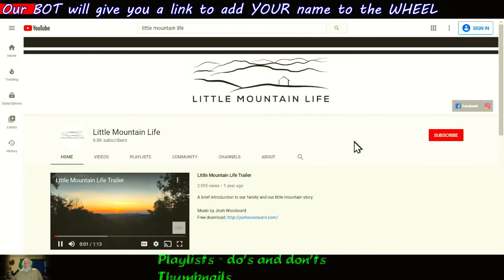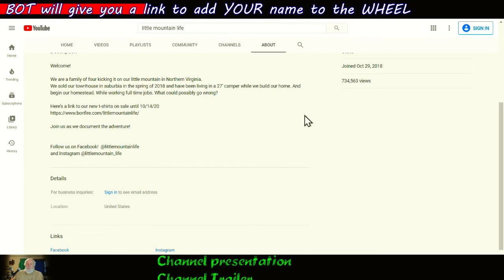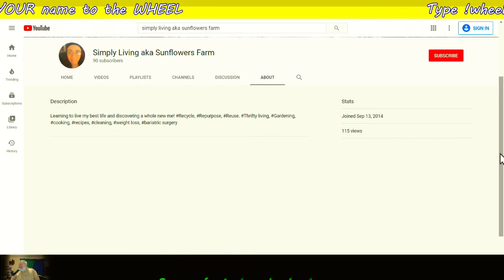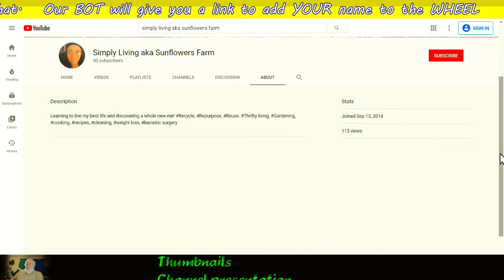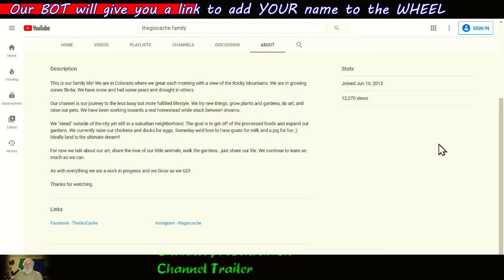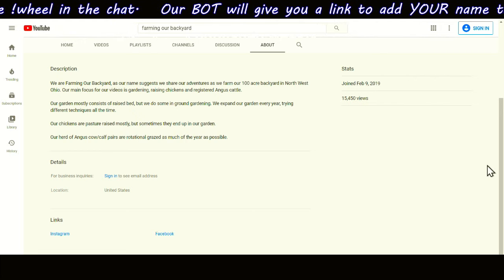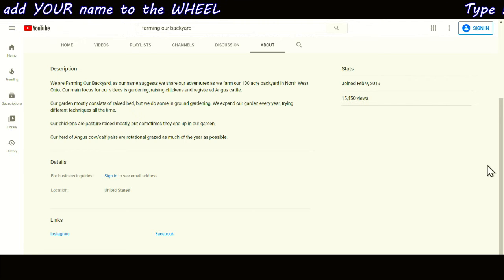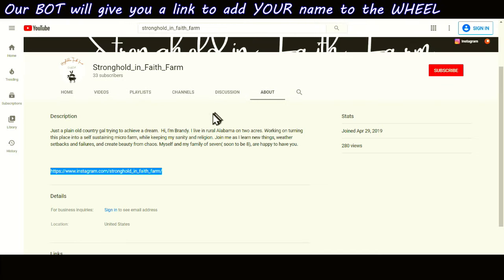Do we have a present for your channel?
Must be present in the chat during the live stream if your channel is selected.